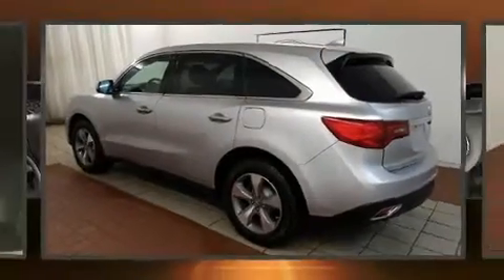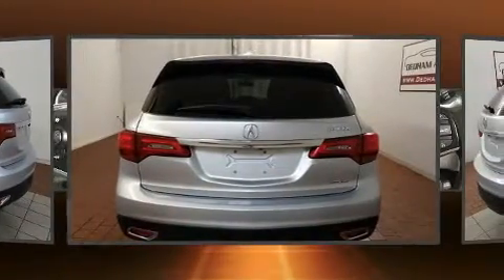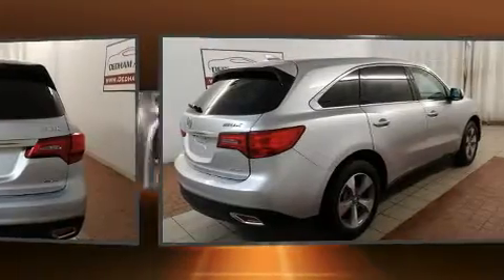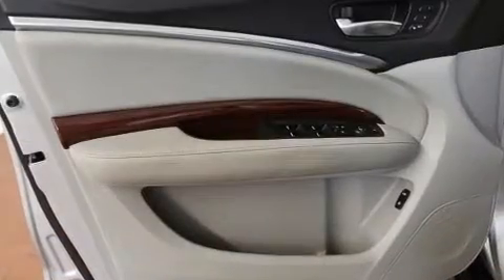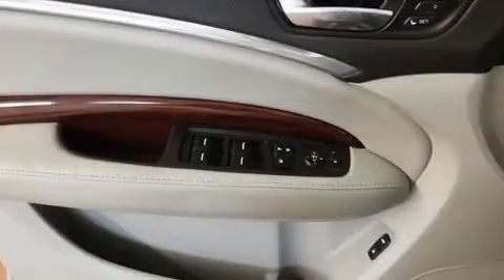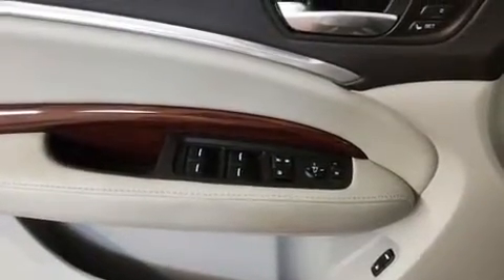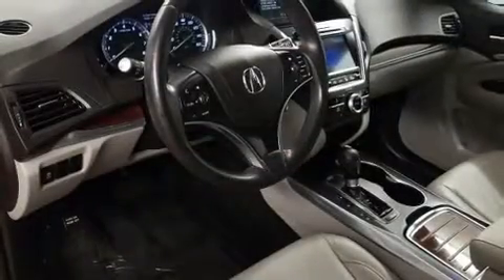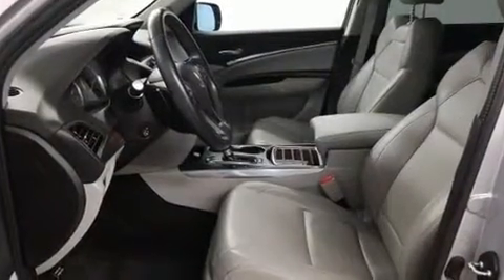2015 Acura MDX MDX SH-AWD in Dedham, MA 02026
Take command of the road in the 2015 Acura MDX. With less than 30,000 miles on the odometer, this 4 door sport utility vehicle prioritizes comfort, safety and convenience. Smooth gearshifts are achieved thanks to the 3.5 liter 6 cylinder engine, and for added security, dynamic Stability Control supplements the drivetrain. All of the premium features expected of an Acura are offered, including: leather upholstery, front and rear reading lights, an automatic dimming rear-view mirror, power moon roof, a power liftgate, cruise control, and seat memory. Audio features include a CD player with MP3 capability, steering wheel mounted audio controls, and 8 speakers, providing excellent sound throughout the cabin. Take assurance in side curtain airbags, providing head protection in the event of a severe collision. It also arrives with a Carfax history report, indicating just one previous owner. We pride ourselves in the quality that we offer on all of our vehicles. Please don't hesitate to give us a call.